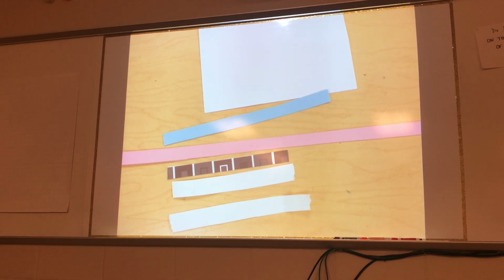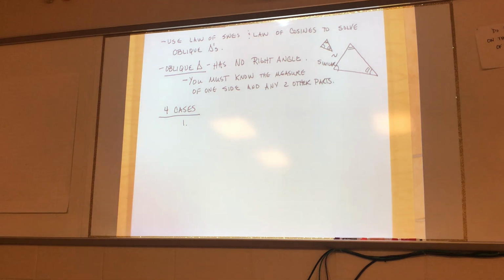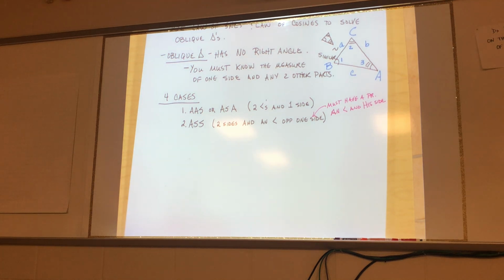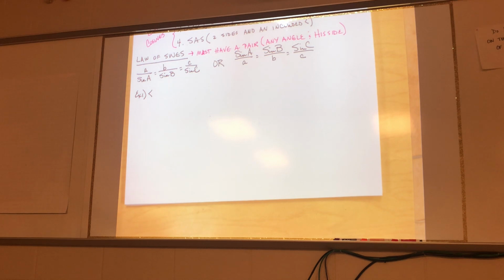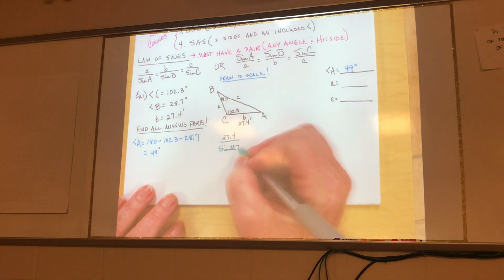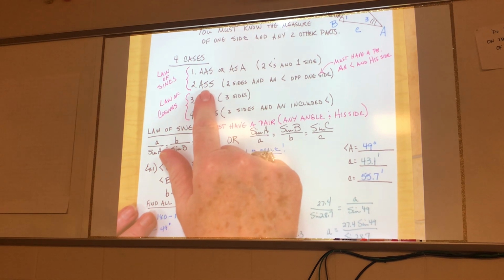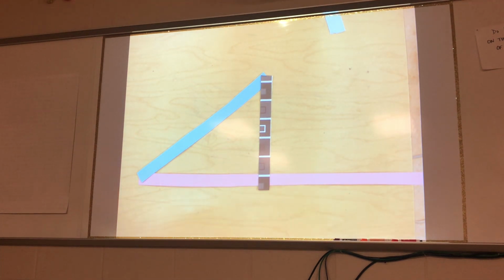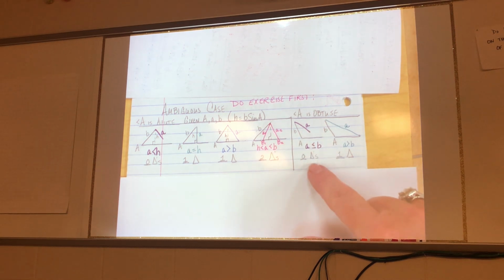January 8, 2020 6.1a Law of Sines